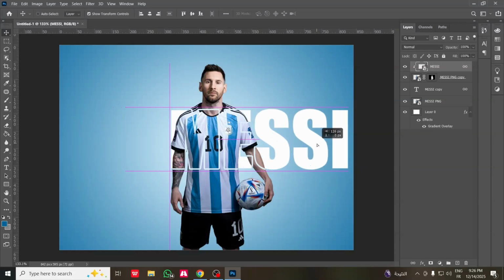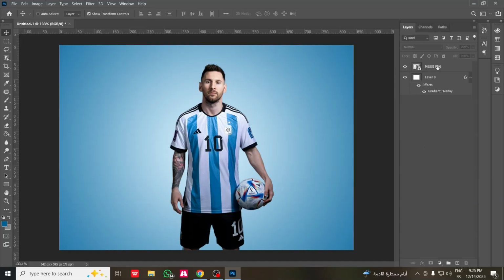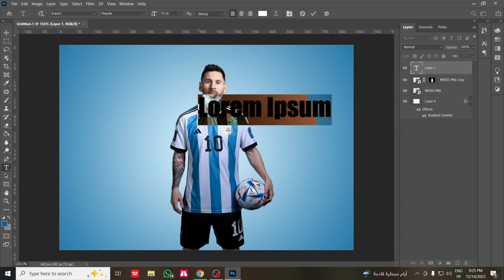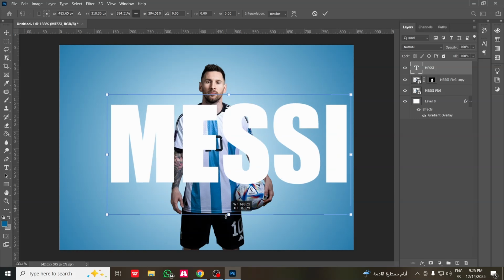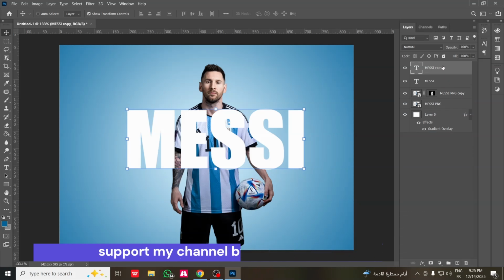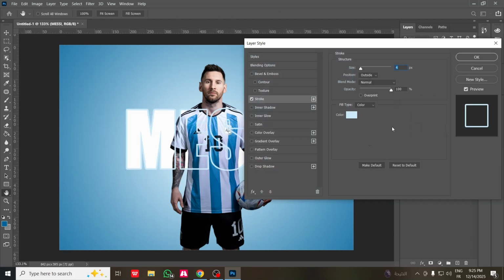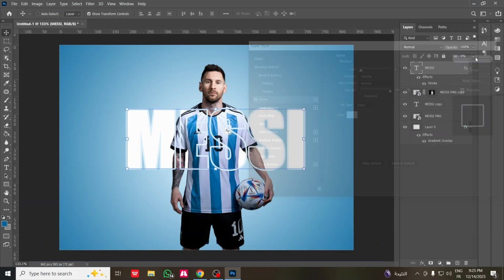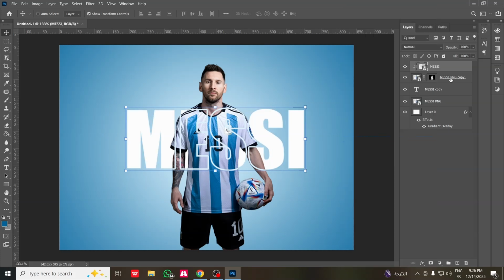Easy Photoshop Trick 🔥 Text Behind Subject Effect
Learn an easy and powerful Photoshop trick to create a text behind subject effect in just a few steps.
This tutorial is perfect for beginners and works for posters, thumbnails, Instagram designs, and branding projects.

In this video, you’ll learn:

How to select a subject automatically

How to mask an image correctly

How to place text behind a subject

How to use Smart Objects & Stroke effects

⏱️ Time-saving & beginner friendly

🔗 Useful Links